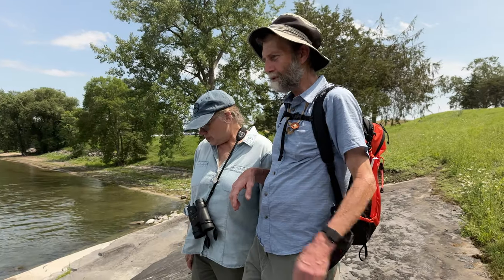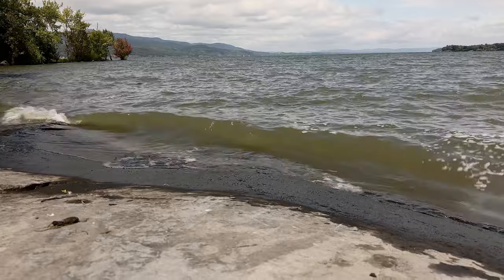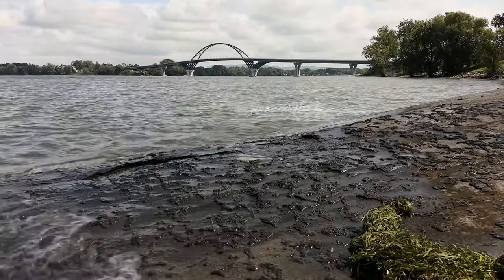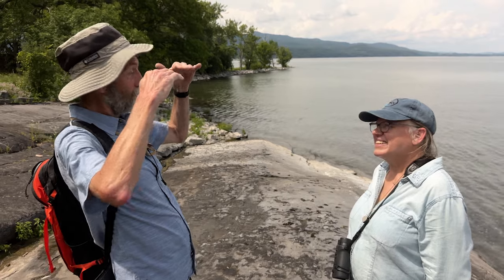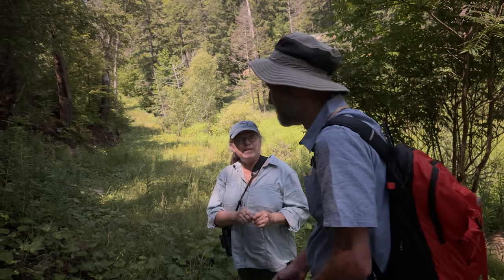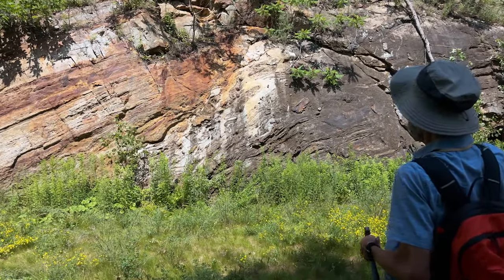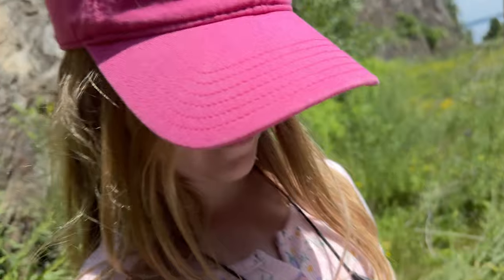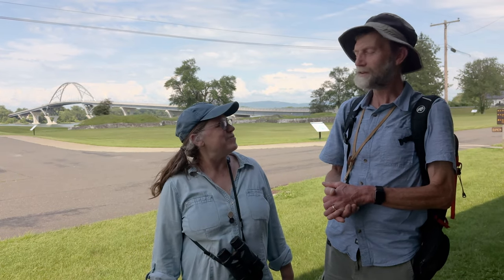Looking at Rocks Across the Lake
Join Vermont Master Naturalist Alicia Daniel, geologist Stephen Wright and their friends on a summer day as they explore the geology of the Champlain Valley.  While visiting New York and looking across the lake at Vermont, they notice connections between the natural history of the the Empire State and the Green Mountain state.  New York and Vermont not only share a geologic history and the Lake Champlain watershed, they also have many natural communities in common.